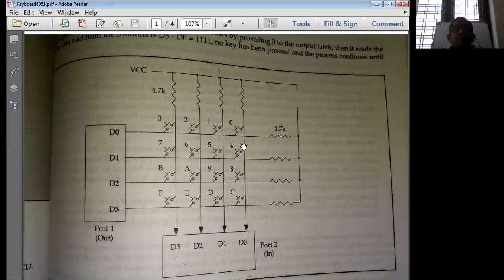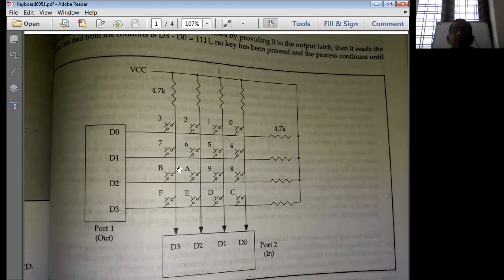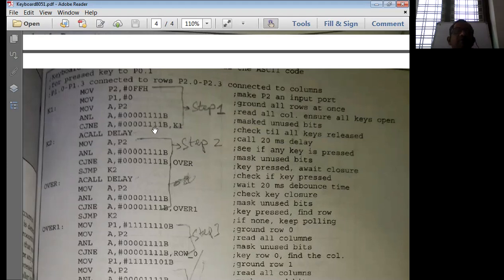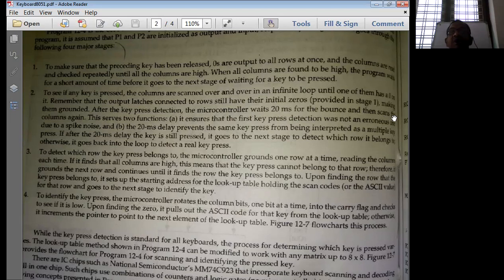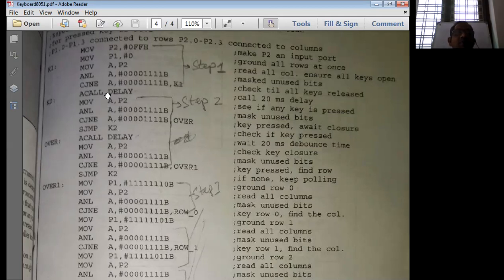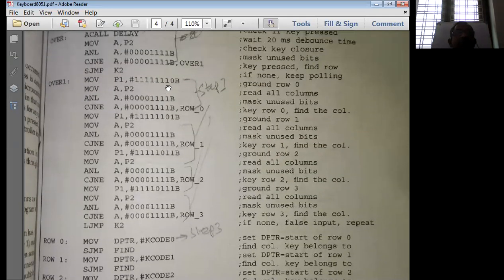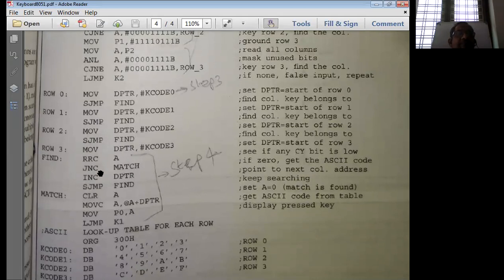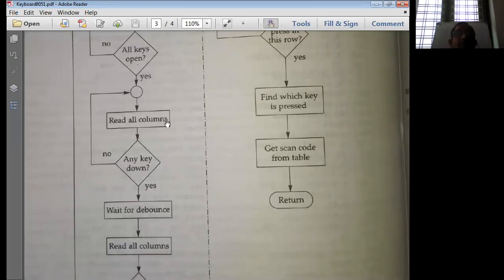ES 14.06.2021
keyboard interface 8051